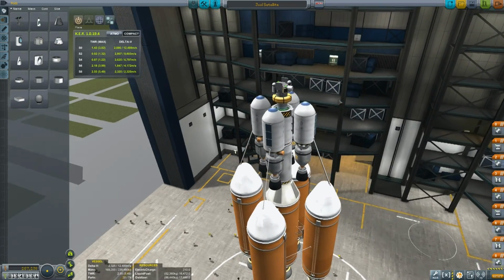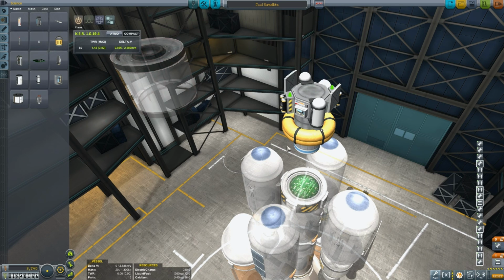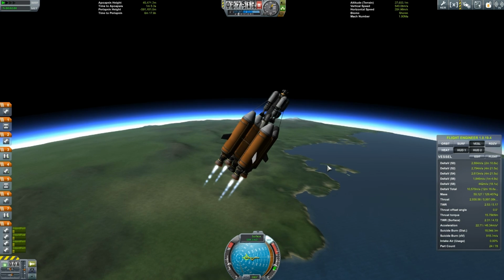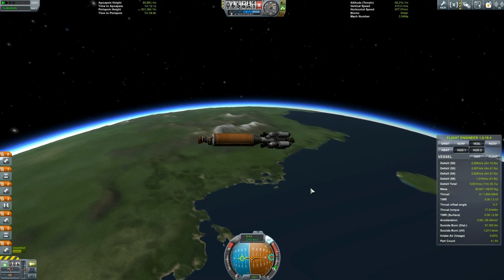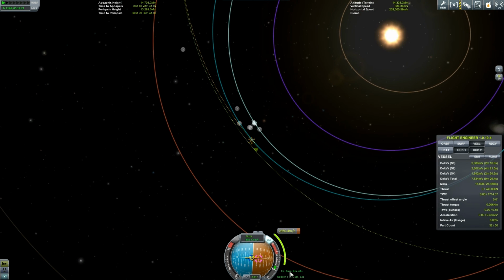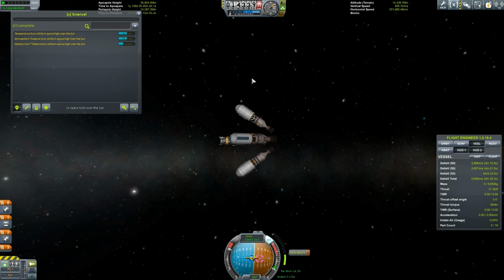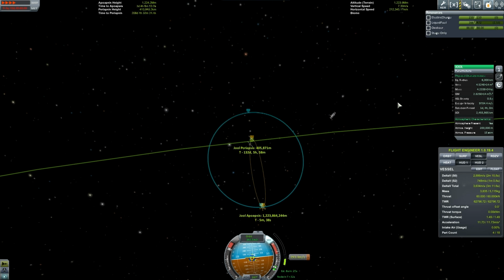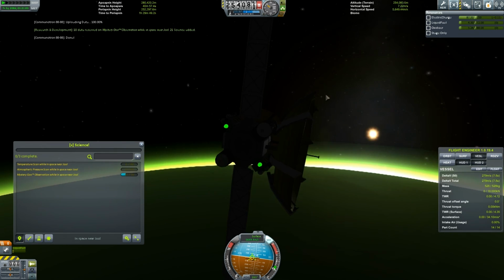JOOL MISSION - Let's Play KSP 1.0.5 Career Mode - Ep.27 - Kerbal Space Program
In this episode of KSP Career Mode, we travel to Jool. For Science!

STREAMING @ from 19:00 - 20:00 CET weeknights

This video of KSP or Kerbal Space Program to you and me is brought to you by myself in association with my sponsors on Patreon - Dan Peters, Alfred Skipps, Elfwyn, and Ashencrowe. We fly to Minmus and land getting a huge amount of Science in the process!

Welcome to Kerbal Space Program career mode in version 1.0.5 with RedneckEinstein!

Keep in touch with REinstein!

Key Features